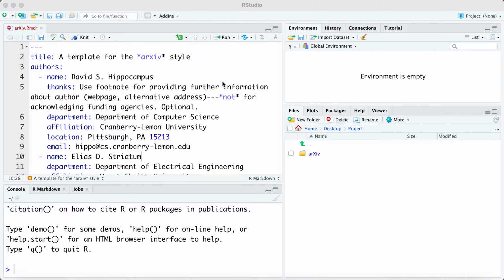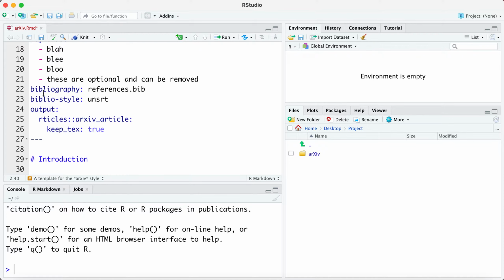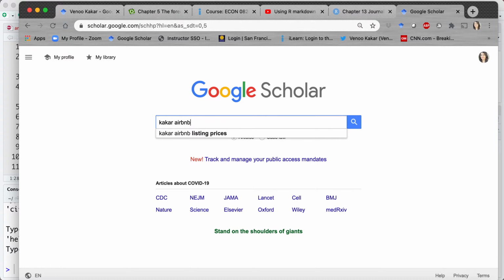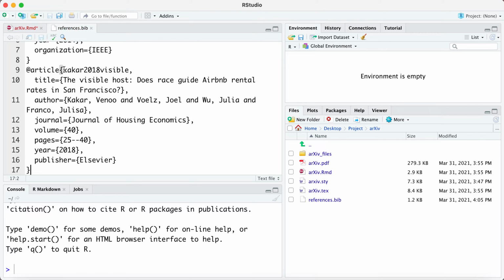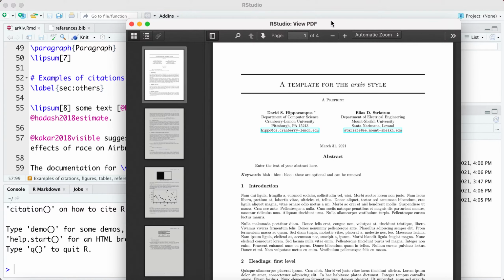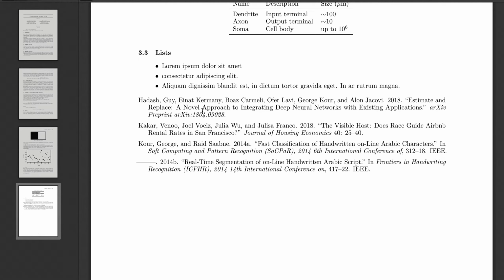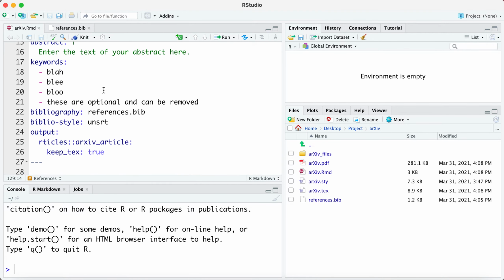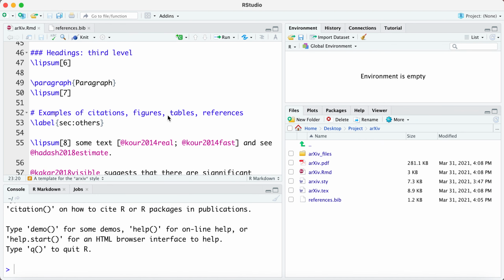Referencing in R Markdown (LaTeX style)